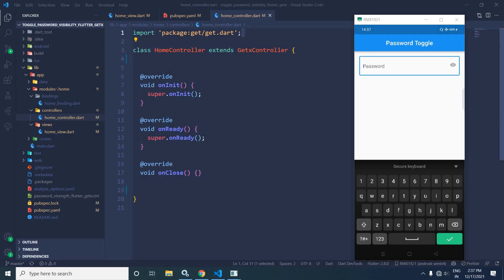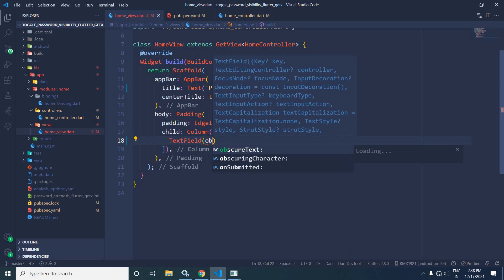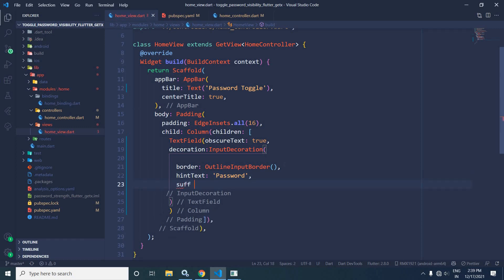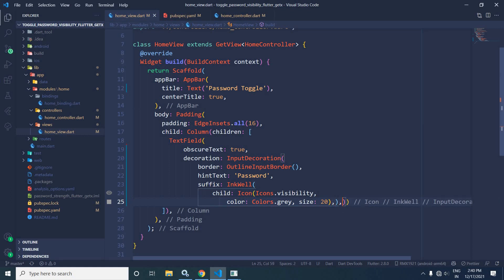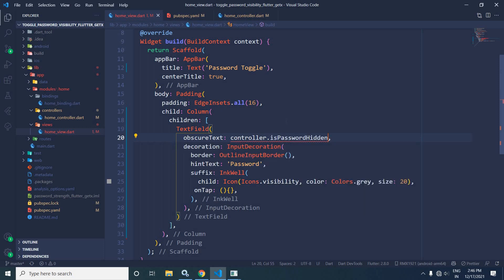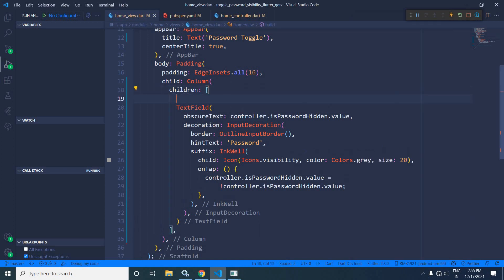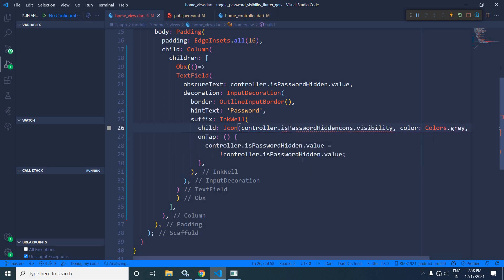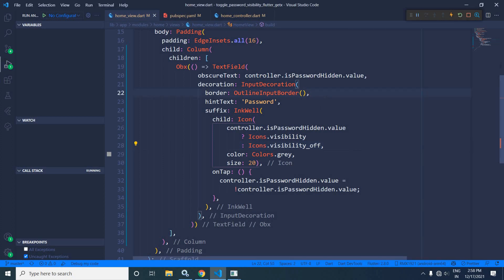Toggle Password Visibility in Flutter using GetX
In this video I have discussed how to toggle password visibility in flutter using GetX.